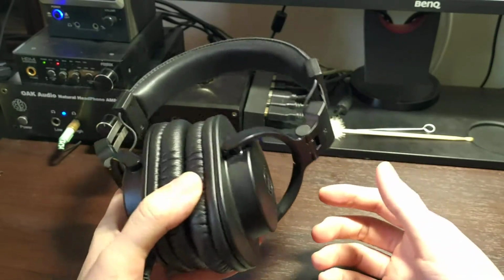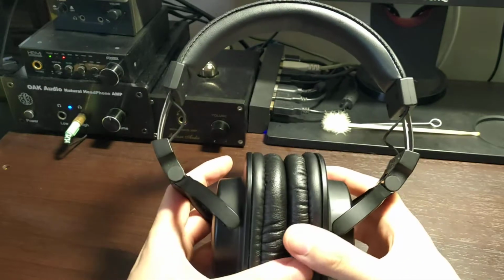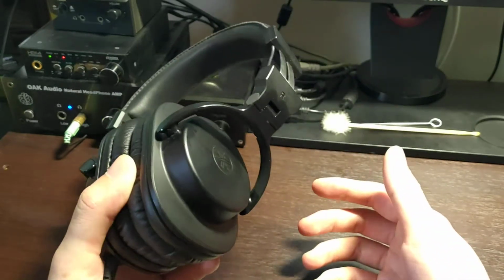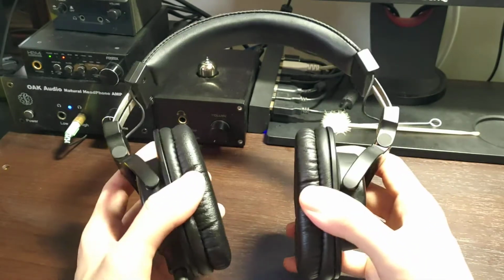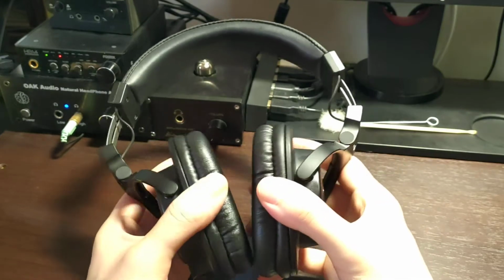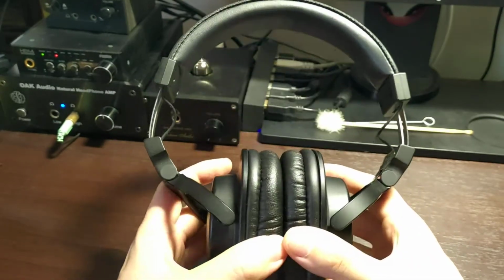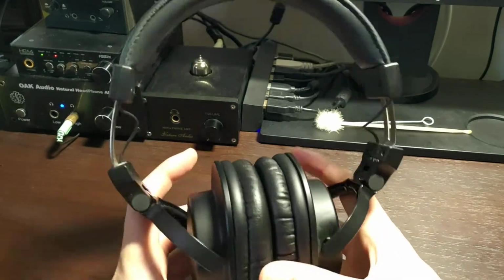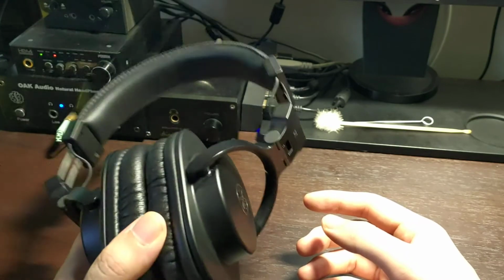Yamaha HPH-MT5 Review (Part 2)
In this video I talked about the earpad comfort and went into more detail on the sonic qualities.